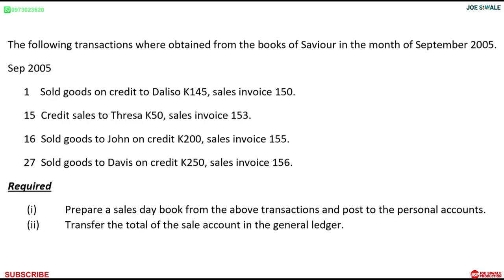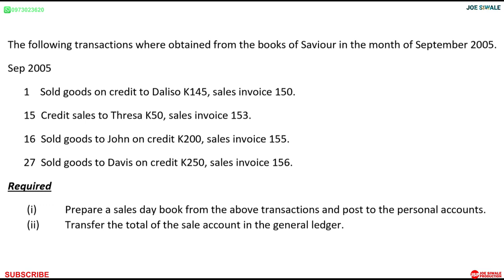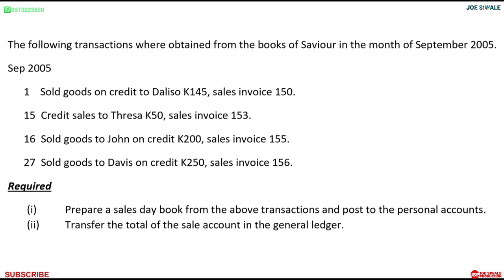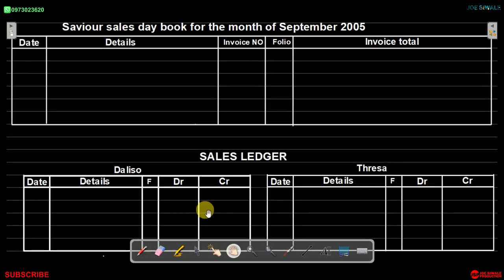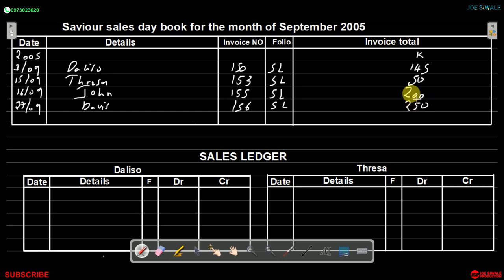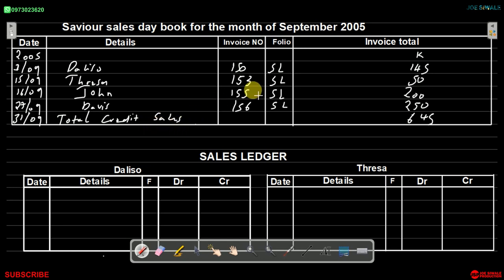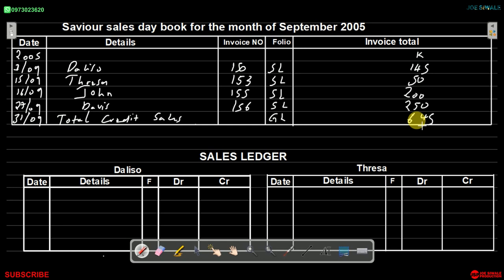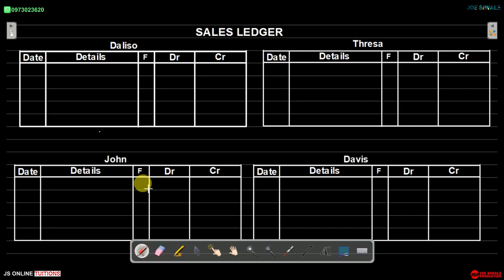The Sales day book, Sales Ledger and General Ledger